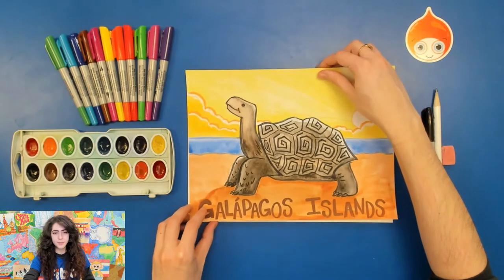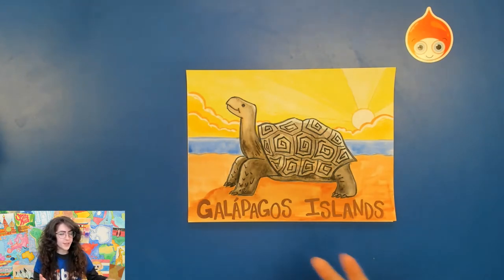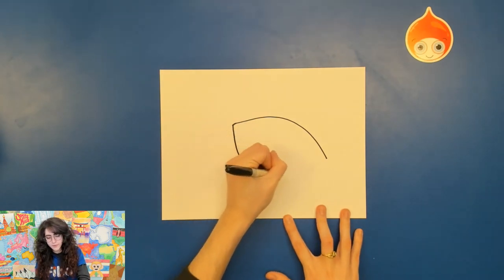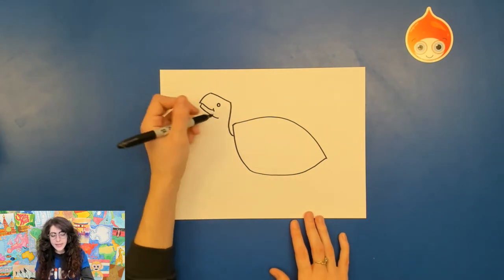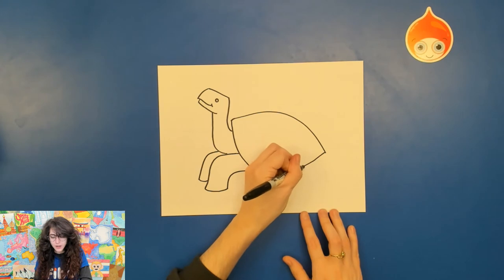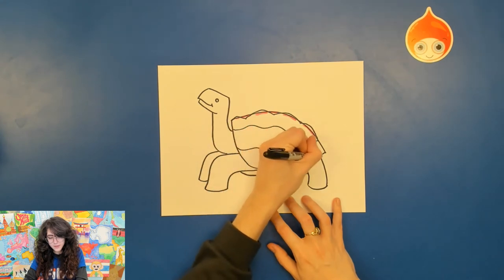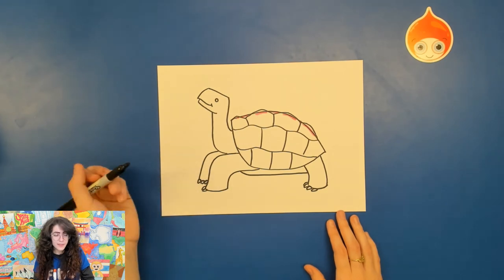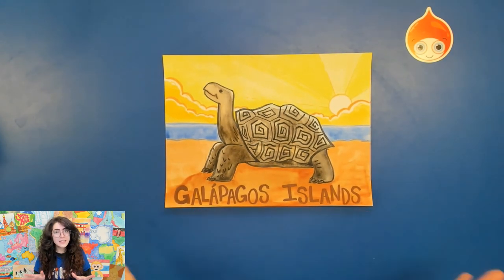Around the World | Let's draw a Galápagos tortoise!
Hope you enjoy this bonus mini project from our Around the World: South America Series! For more in-depth projects from our Around the World Series,